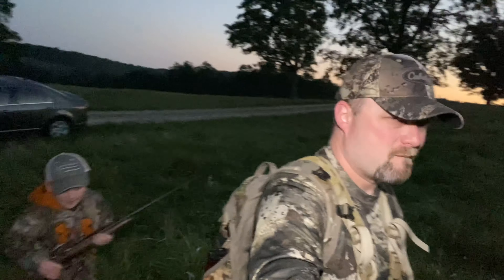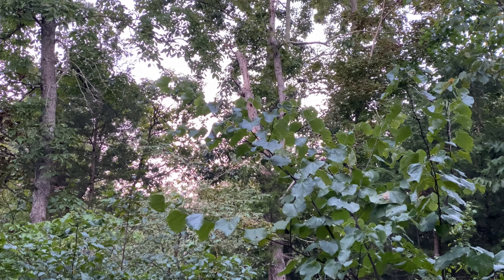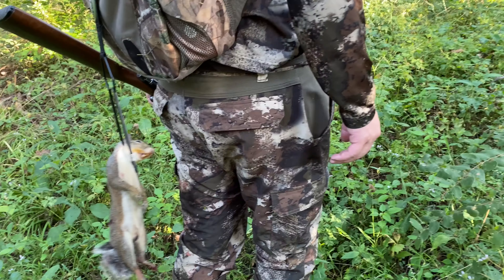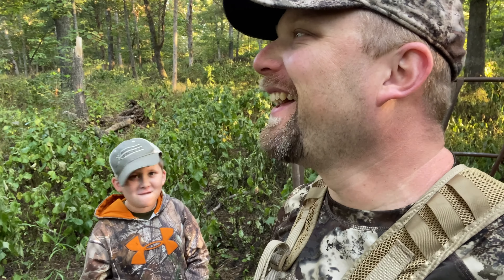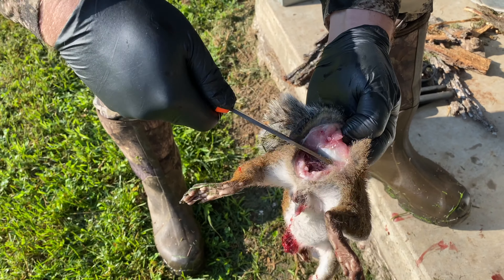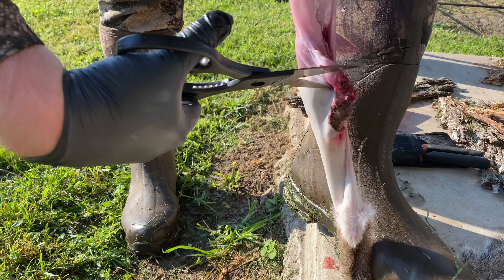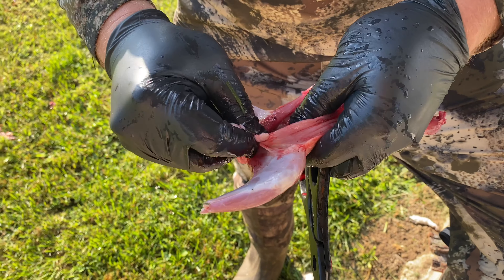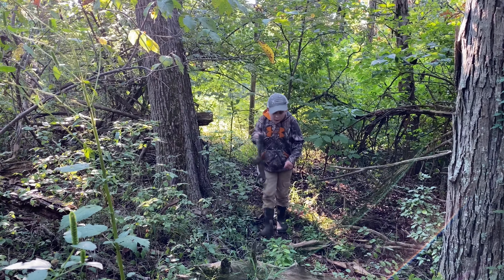Fun Squirrel Hunt!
A whole lot of shooting and not a lot of hitting pretty much sums up this fun and exciting hunt! Join Jim and his son as they take advantage of the beautiful beginning of fall weather and show you how to clean and process your small game!